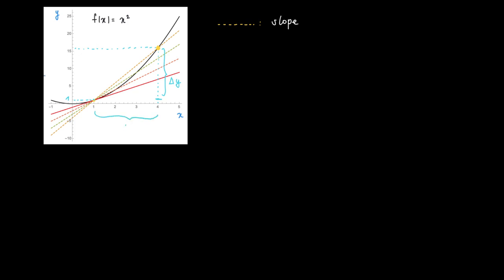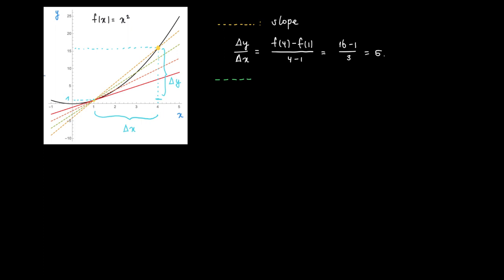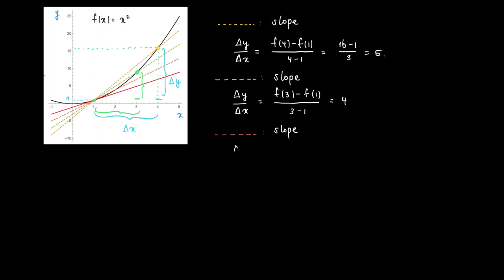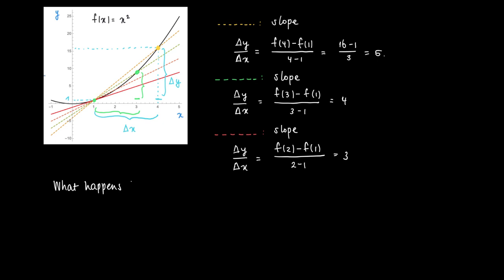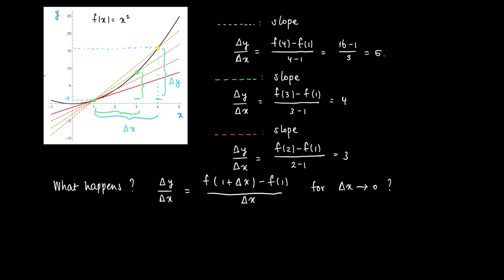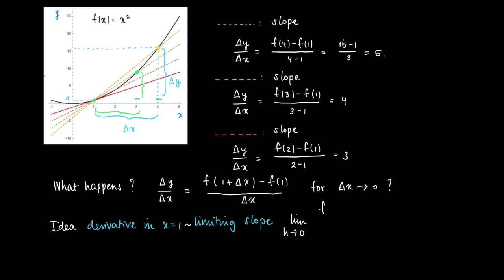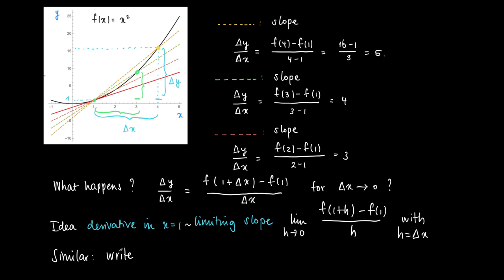M 05 01 The Derivative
Idea of the derivative as slope tangent line